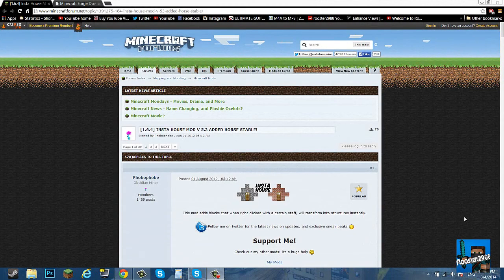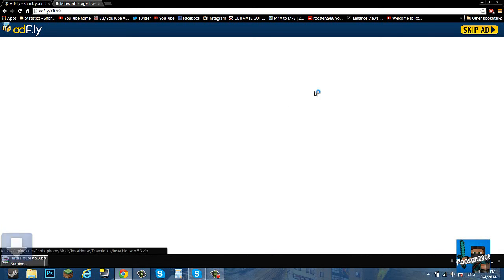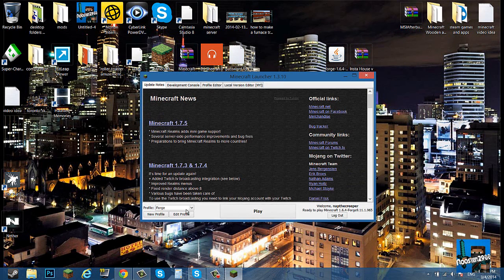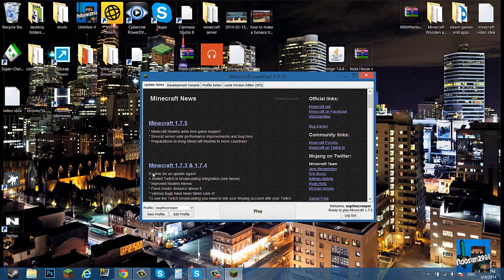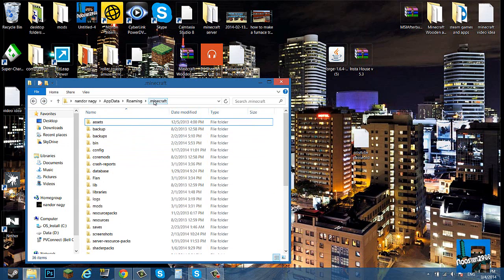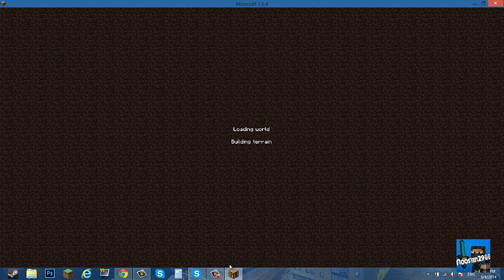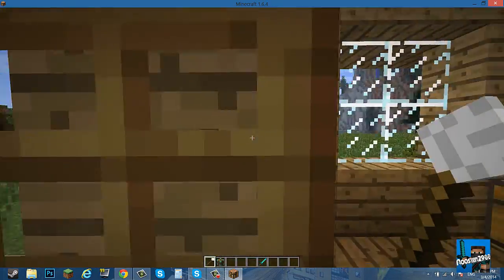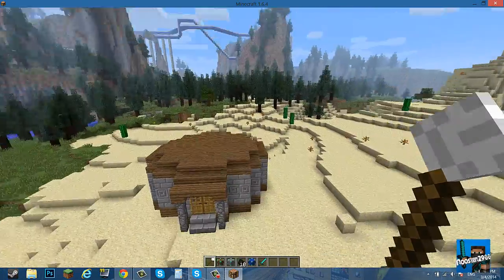Minecraft 1.6.4-How To Install The Instant House M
Welcome back everyone , Rooster2988 here and here i have another great video!

Here i am showing all of you lovely folks how to install the instant house mod. now this mod is very good , and is great at making a series of houses , like a neighbourhood for a server or map or something. also its great when surviving.

Downloads-

Equipment and software used to create this video

Msi GE70 Gaming Laptop
Photoshop CC (CS6)
Camtasia
Desktop Microphone
Pop filter
Self Knowledge ;)

(extra tags)

How to install the instant house mod for minecraft 1.6.4
how to install the instant house mod 1.6.4,how to install the instant house mod 1.6.4,how to install the instant house mod 1.6.4
,how to install the instant house mod 1.6.4
top 5 minecraft mods how to install the instant house mod 1.6.4
top 5 minecraft modstop 5 minecraft modstop 5 minecraft mods
minecraft instant house mod showcase
minecraft instant house mod showcase,how to install the instant house mod 1.6.4
how to install the instant house mod 1.6.4,how to install the instant house mod 1.6.4